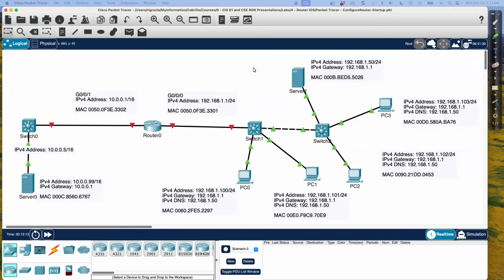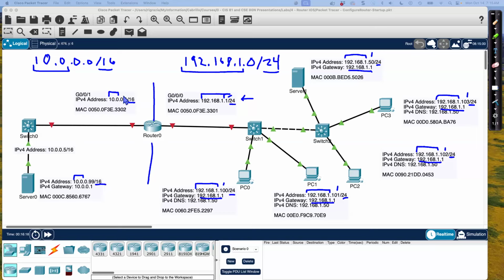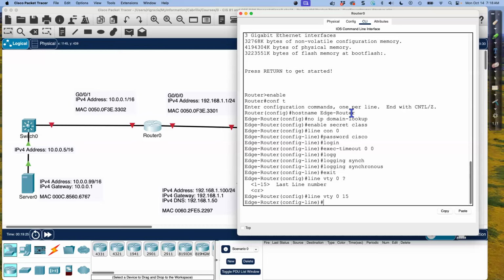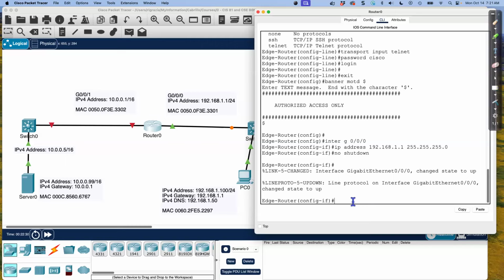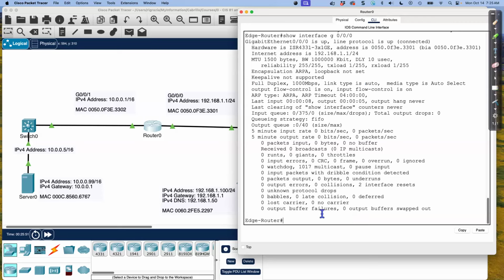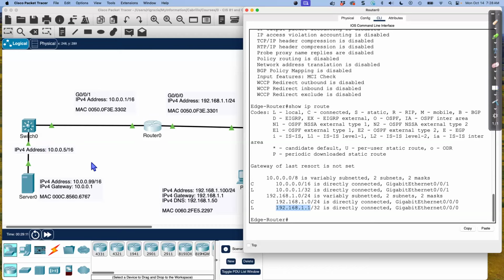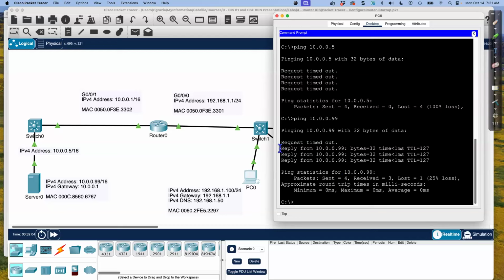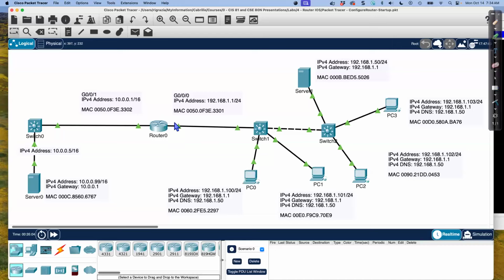Configuring IPv4 Addresses on a Router